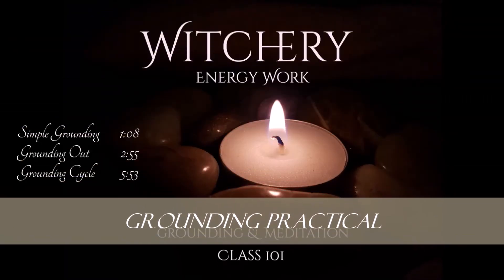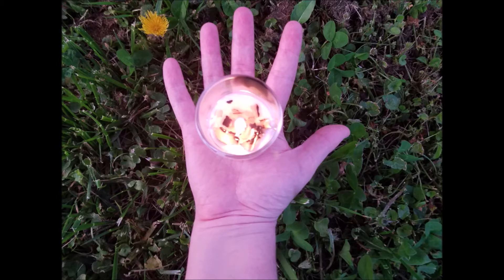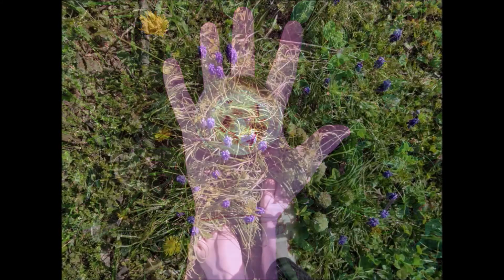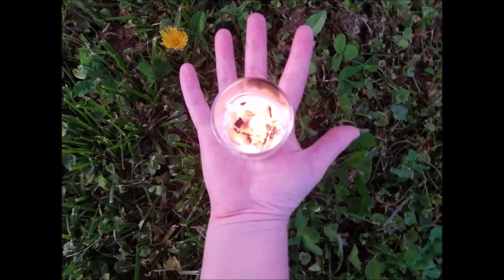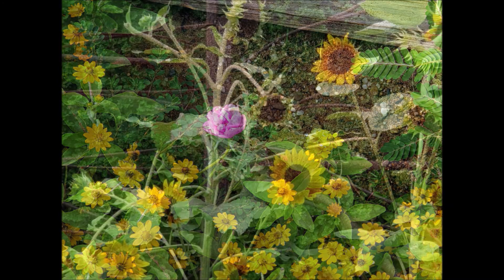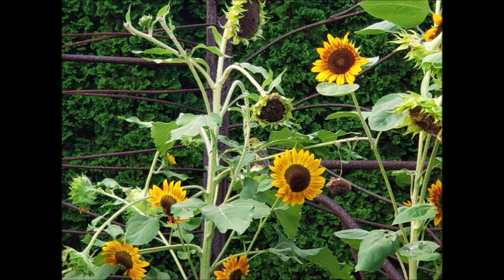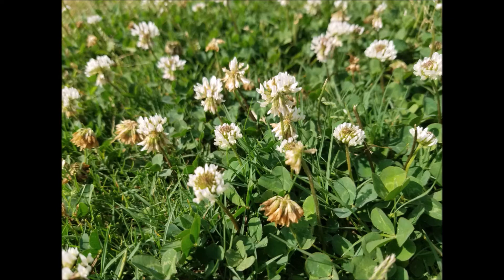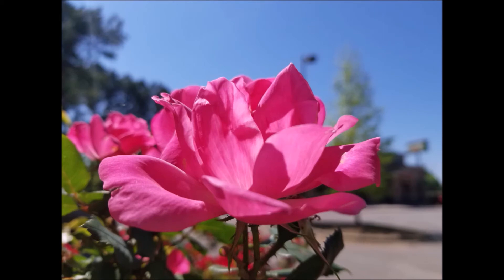Grounding Practical | Energy Work 101- 1A | Witchery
Grounding Practical is a brief description and then walkthrough for the 3 methods (Simple Grounding, Grounding Out, Grounding Cycle) discussed n the Grounding and Meditation Discussion video.

The Witchery Series are classes concerning witchcraft fundamentals from beginner to advanced, This will include definitions, discussions, practicals, history, philosophy and more.

Still curious?

My Horror Novels
The Lesser Devil Book Trailer -
@ Goodreads Amazon